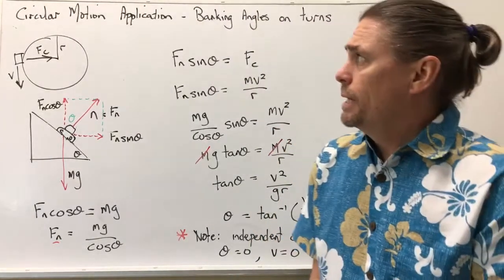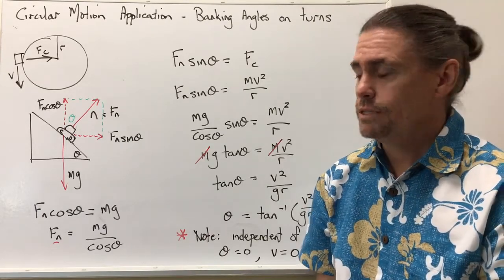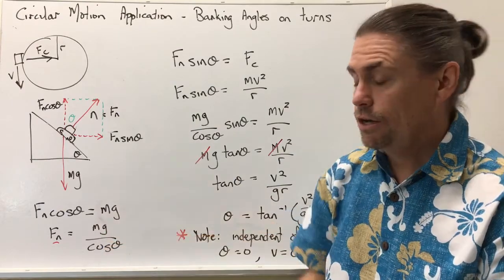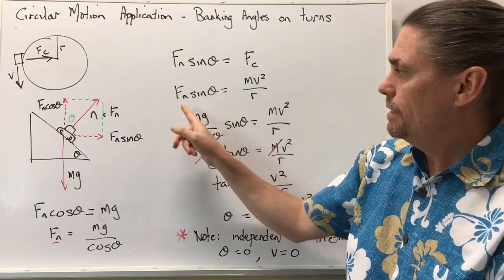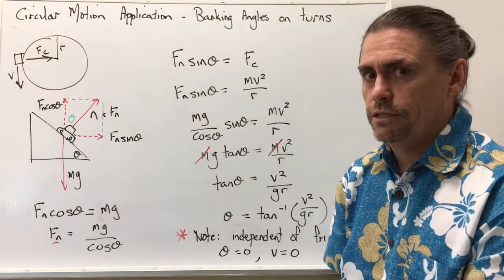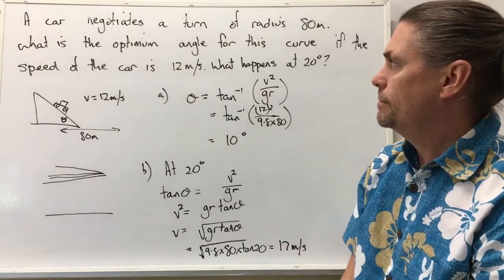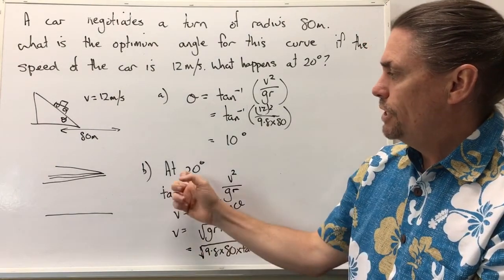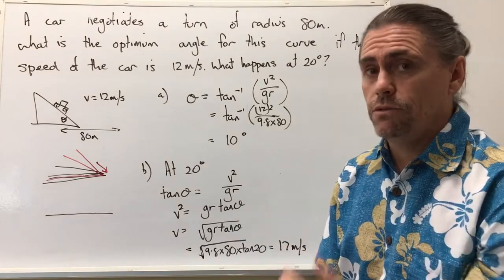Uniform Circular Motion Application - Banked Turns